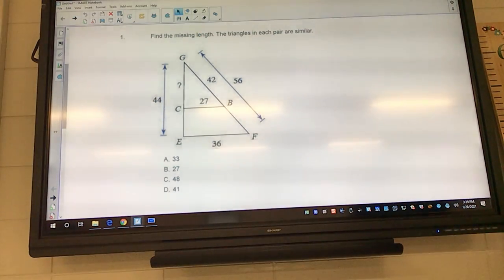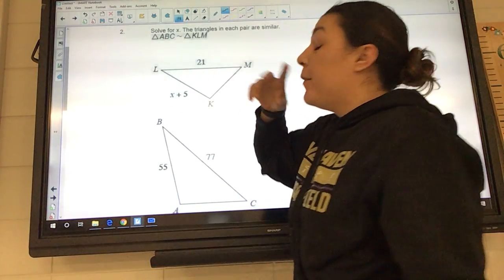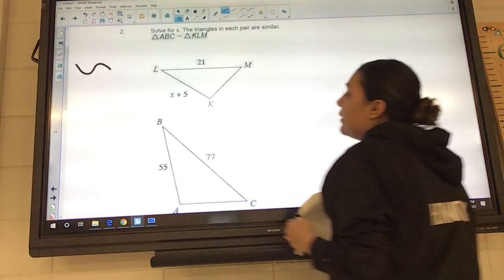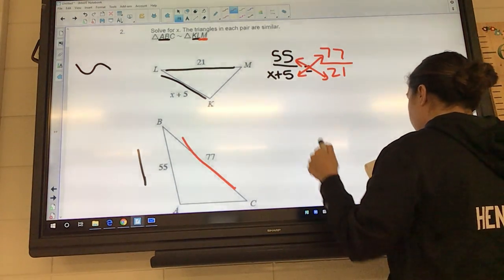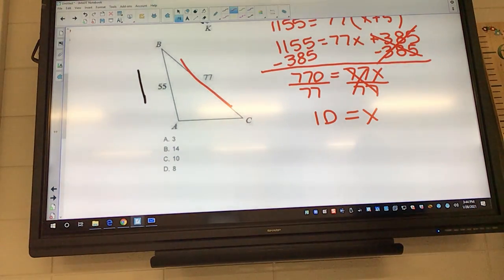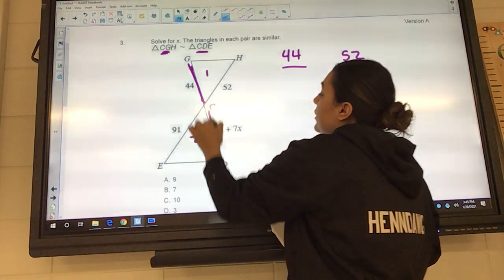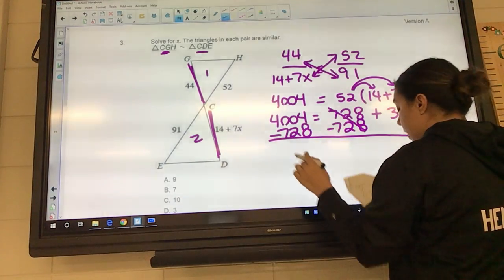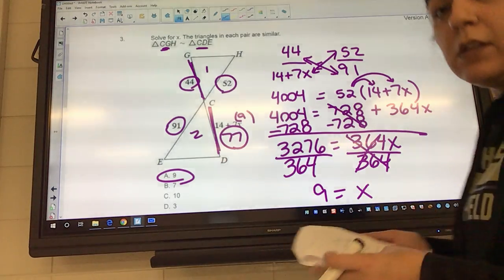Period 2 Bundle video part 1